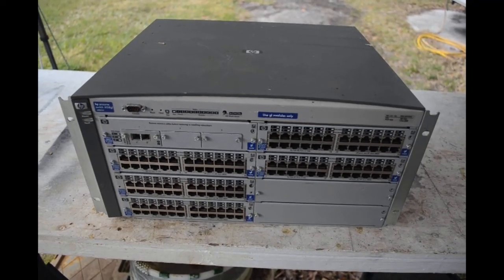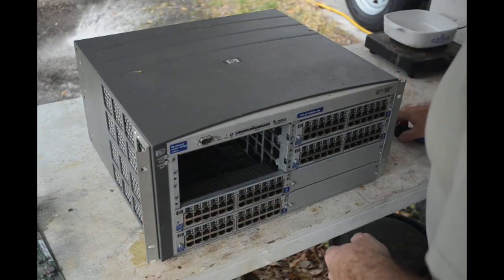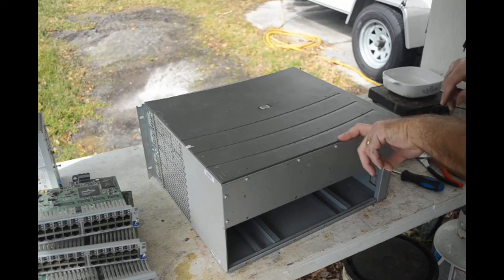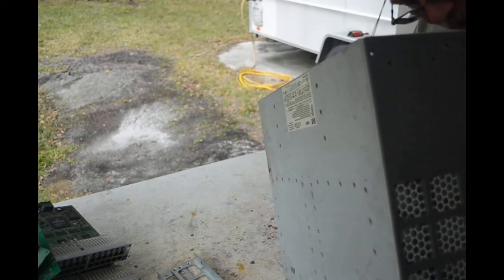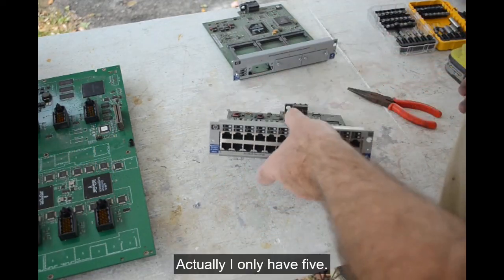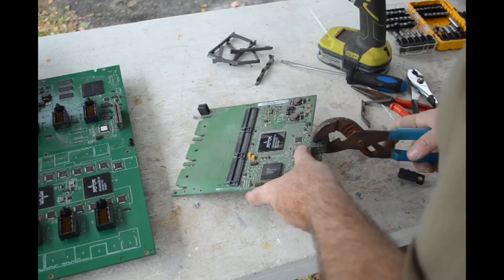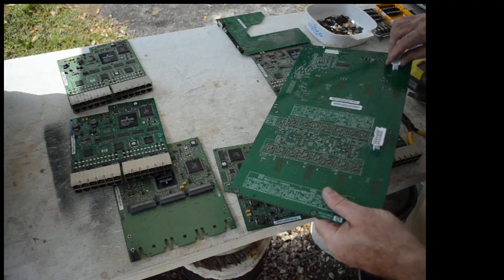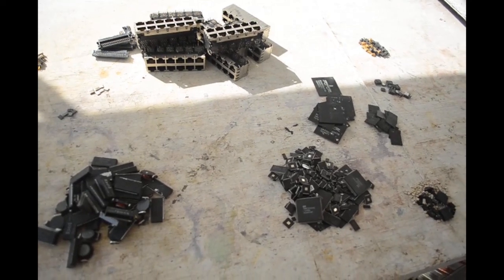Teardown and scrapout of an HP Procurve switch 4108gl to recover gold and precious metals.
In this video I teardown, scrapout and depopulate an HP Procurve 4108gl ethernet switch and all it's modules and daughter cards to recover the gold and precious metals it contains. for more information.